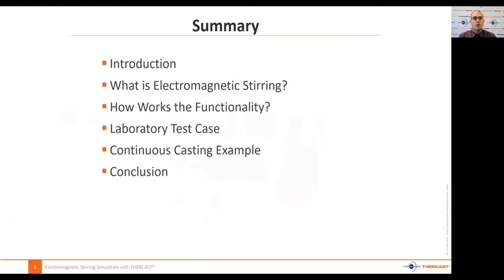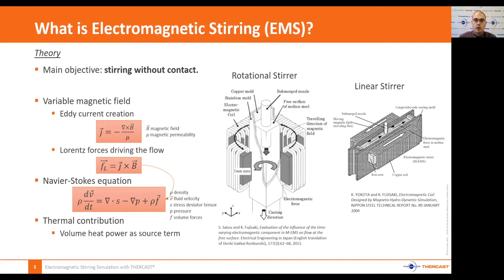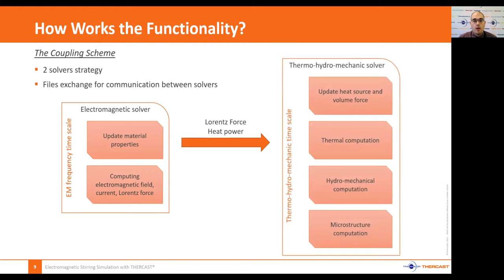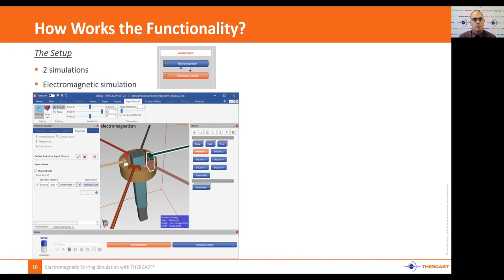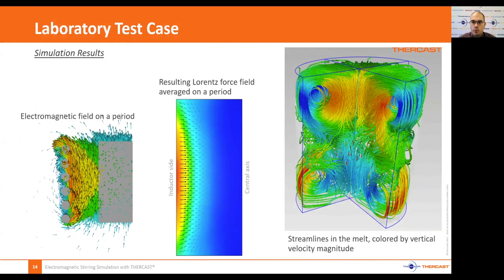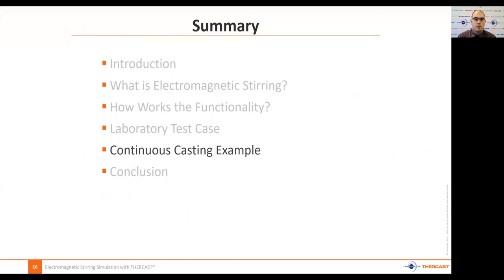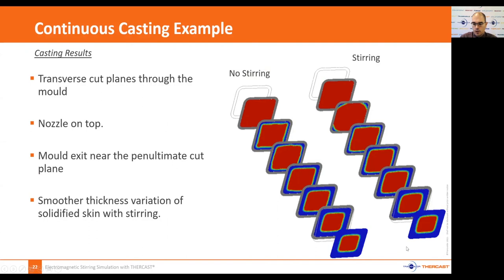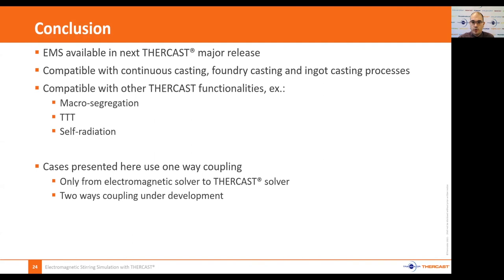Electromagnetic Stirring Simulation with THERCAST® | G. Puaux, Transvalor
It is now possible to simulate the electromagnetic stirring with THERCAST®. This new functionality can be activated on ingot casting, foundry casting and continuous casting simulations. The main principle is a coupling between an electromagnetic solver getting induction parameters, temperature and fluid velocity as input and giving heat power and Lorentz forces as results. These two fields are used by the thermohydromechanic solver. In the next major release of THERCAST®, the full EMS functionality will be released. In this presentation, we will present some results using a weak coupling scheme (electromagnetic computation is performed once and the results are used during all the thermohydraumechanic computation without update if the material properties or velocities change).

Speaker: Grégory Puaux, Development Engineer, Transvalor
Date : Octobre 2021 - Transvalor International Simulation Days 2021